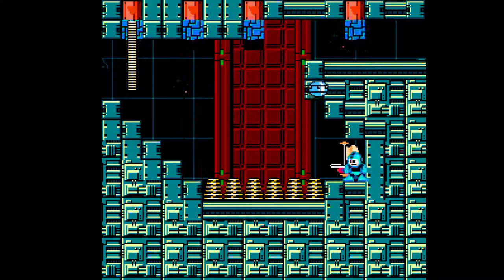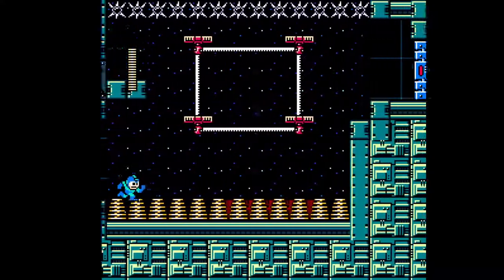Mega man maker - Volcano & Rocket man.